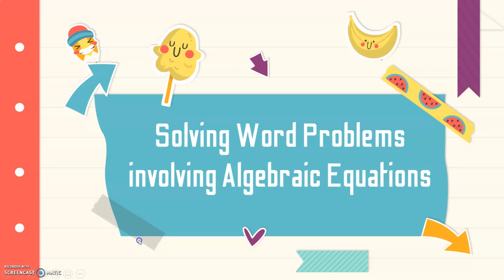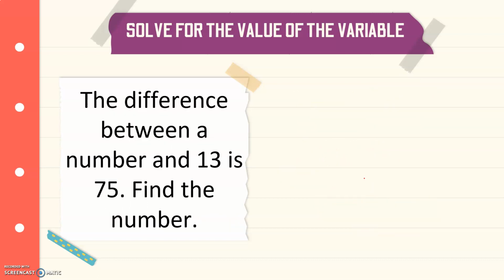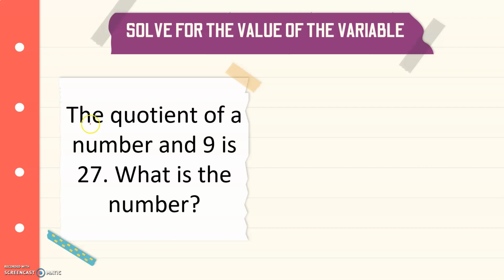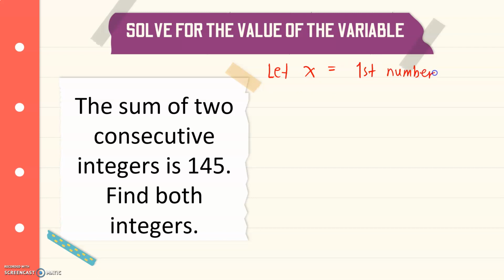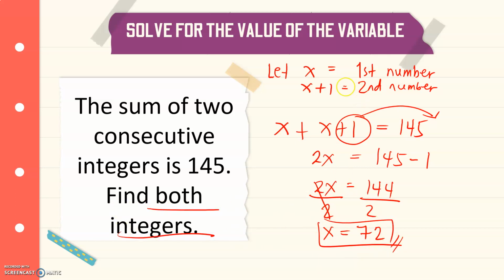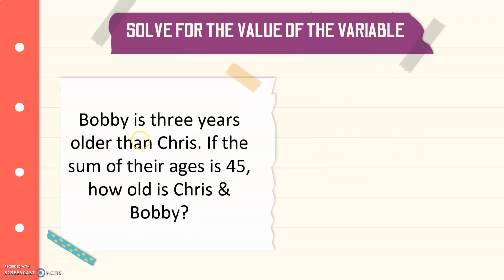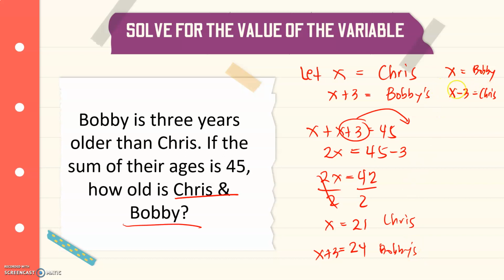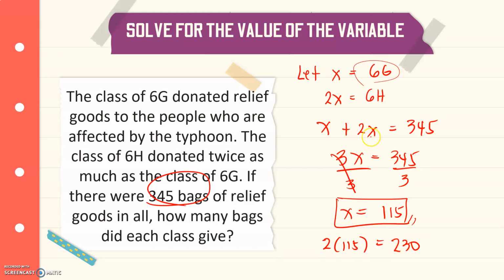Grade 6 Math: Solving Word Problems involving Algebraic Equations